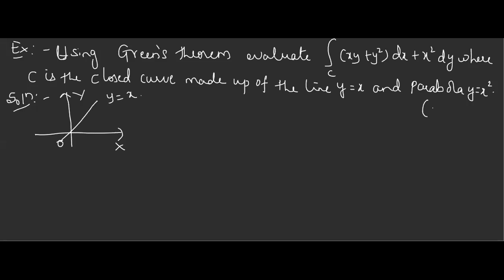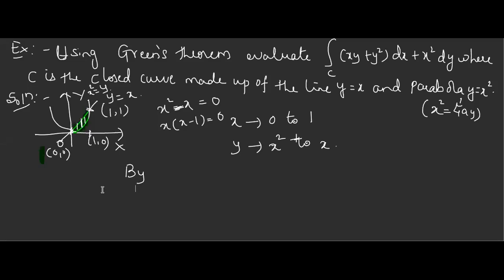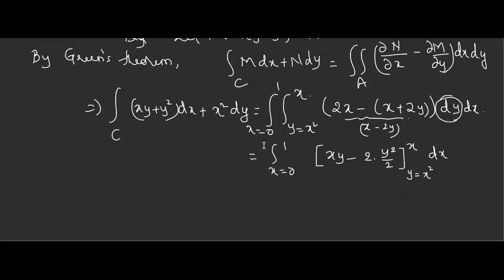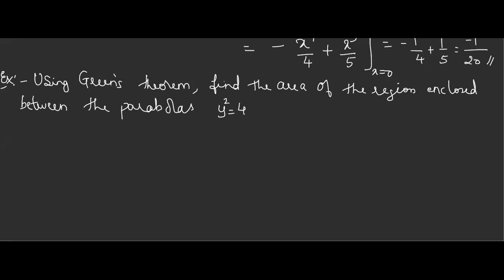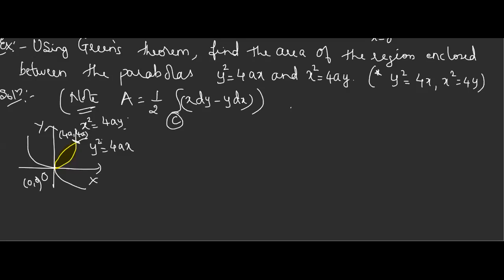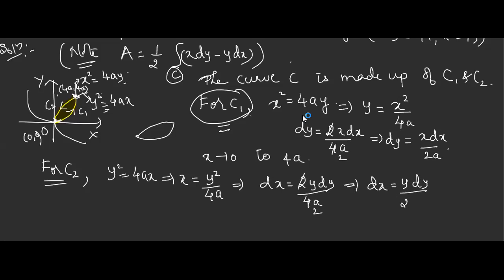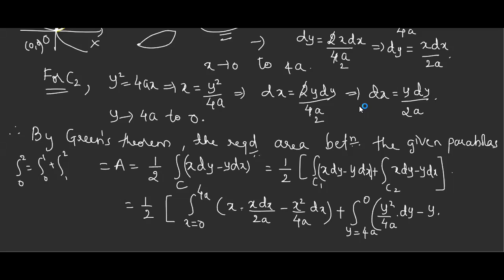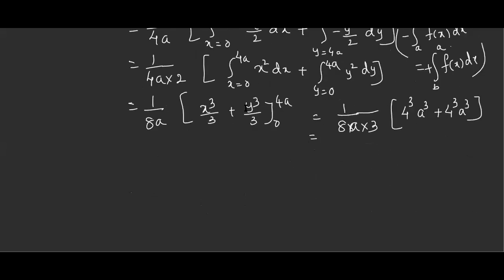Exs on Green's thm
More Examples on Green's theorem